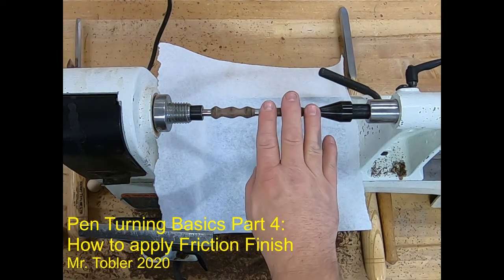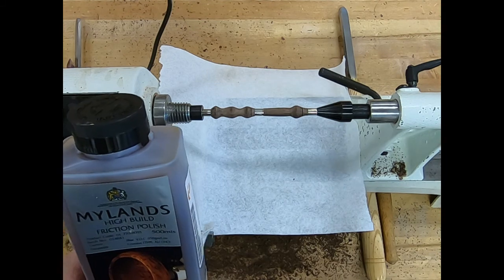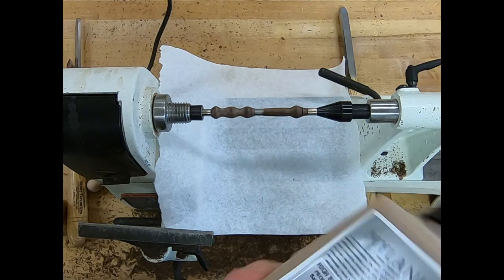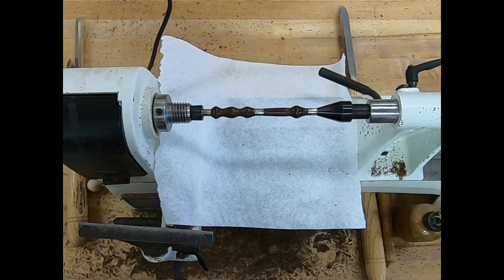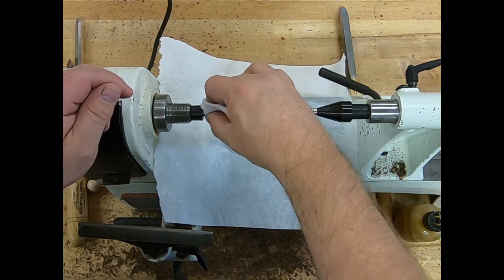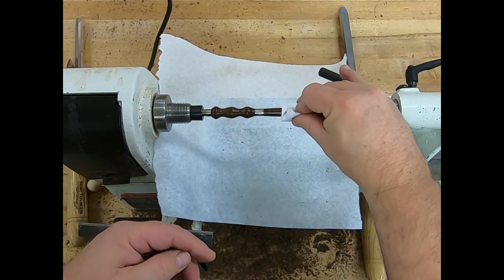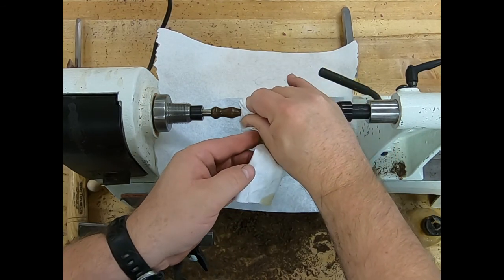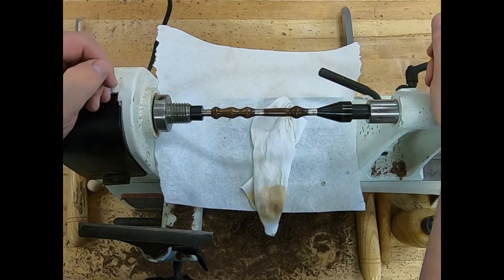Pen Turning Basics Part 4: Applying Friction Finish to your Pen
This "How To" is part of a 4 video clip series